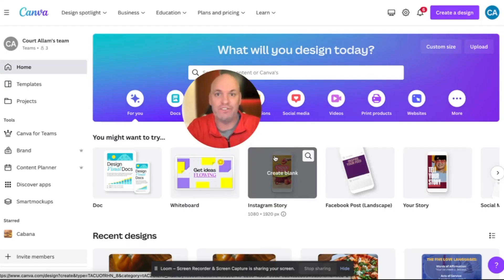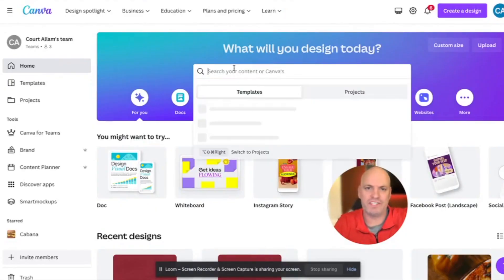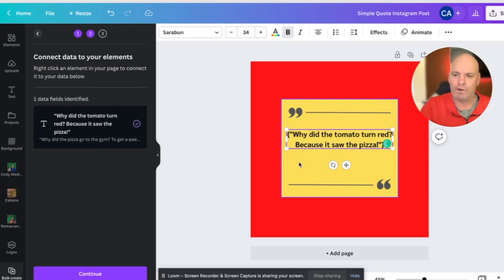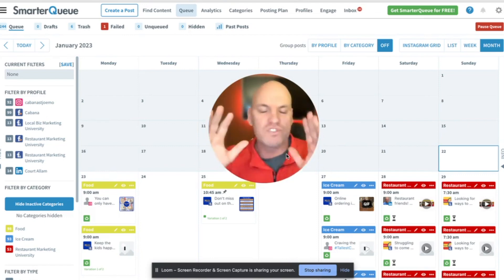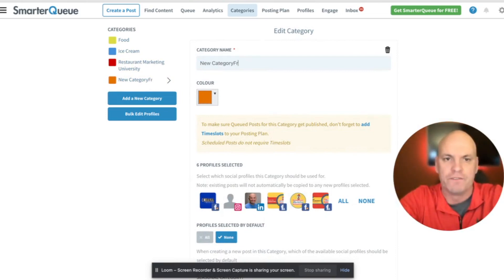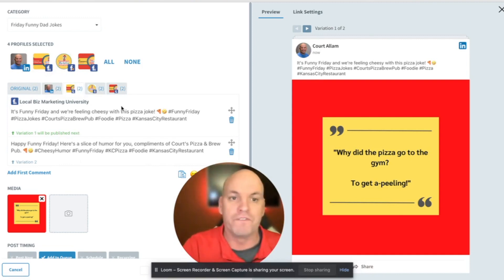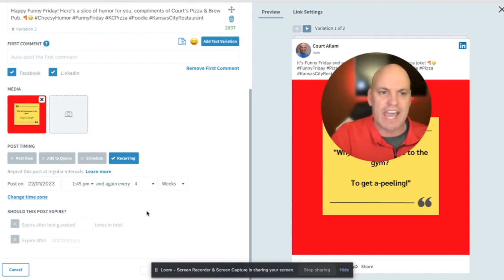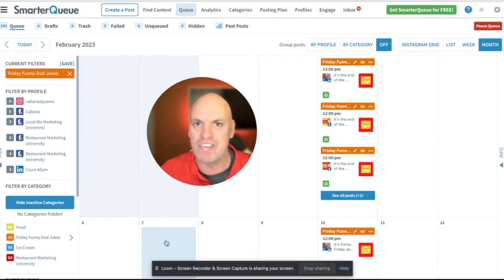ChatGPT + Canva to instantly create restaurant marketing post graphics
🍔 Restaurant marketing friends: Learn how to use ChatGPT & Canva to create stunning social media graphics for your restaurant in minutes.

💻 In this video, we'll show you how to use the power of ChatGPT to generate eye-catching text, and then use Canva to design professional-looking graphics for your restaurant's social media accounts.

🚀 Say goodbye to hours of tedious design work and "Hello!" to instant, attention-grabbing graphics that will help boost your restaurant's online presence!

📸 Restaurant Influence Marketers 📸

🍔 Restaurant Owners 🍔

💰 Earn passive, recurring revenue with a SUBSCRIPTION VIP club for your restaurant